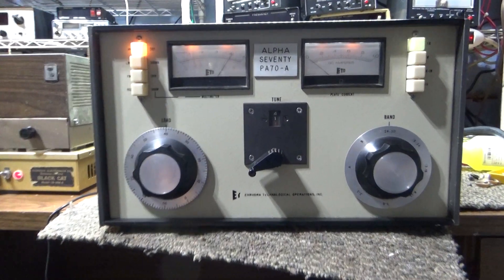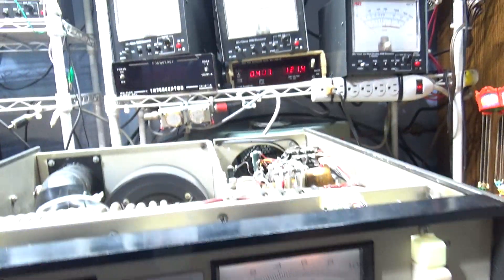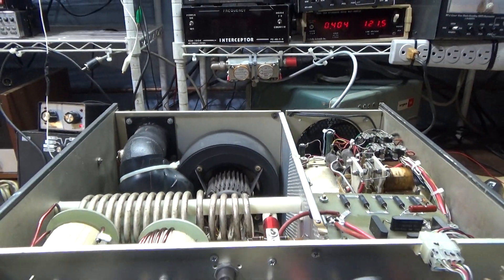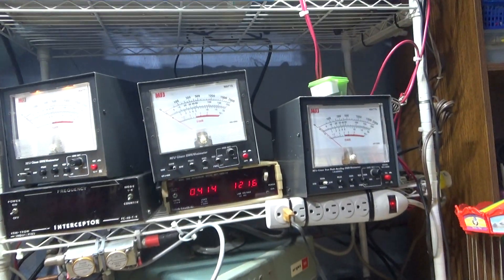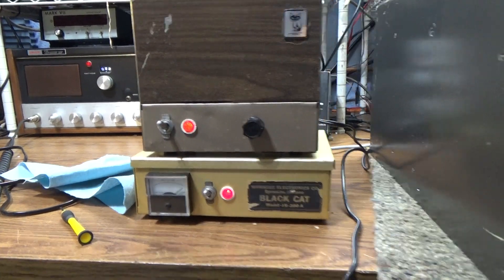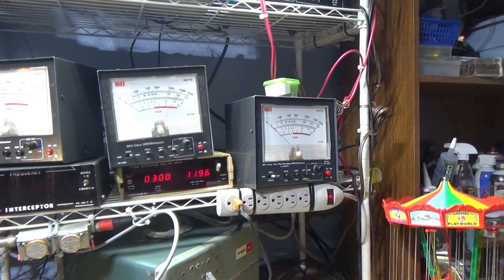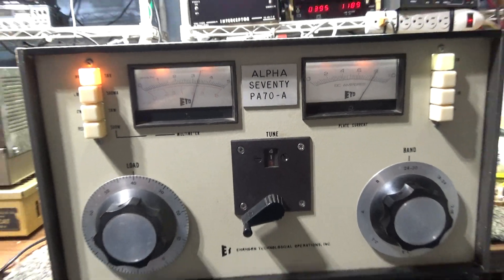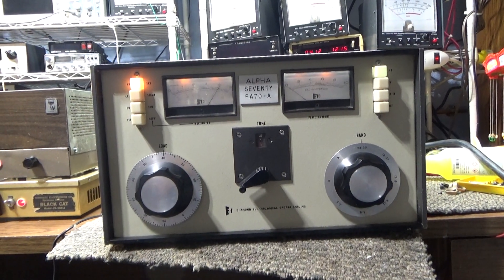Alpha PA-70 customer's, not mine, single 8877 3cx1500a7 back in action on the bench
Just a quick vid showing the venerable Alpha PA-70 amp which is a pre-curser to the Alpha 77D on the bench. It uses a single 8877 and with 40 swinging to 100 RMS in it does 300 swinging to 1500 out RMS. Peak pins my 2kw meter. Wrapping this up and going back to the customer.